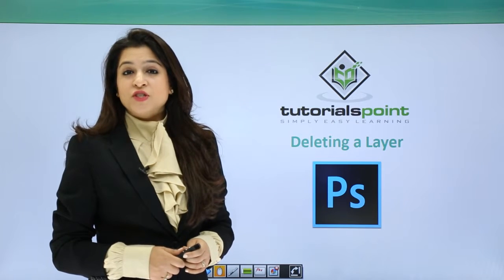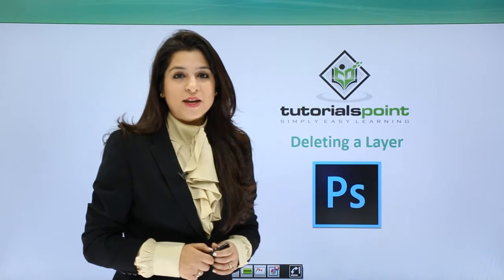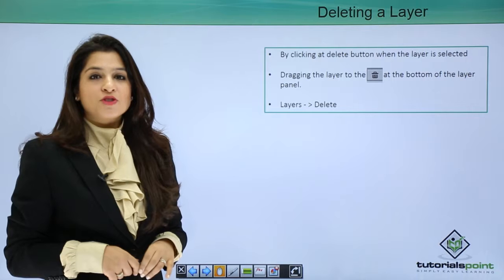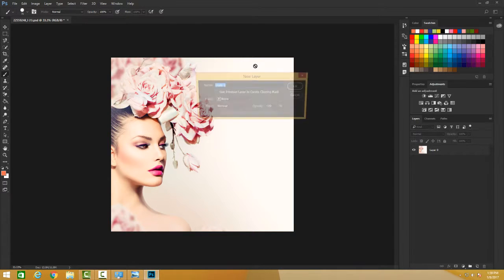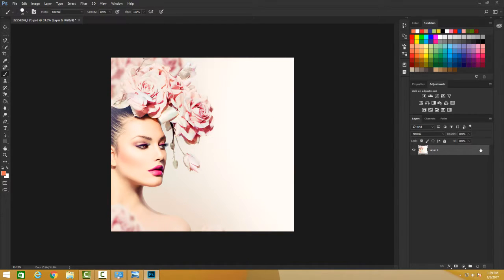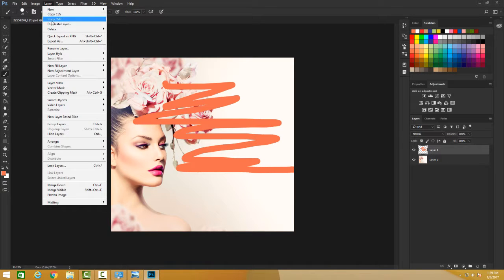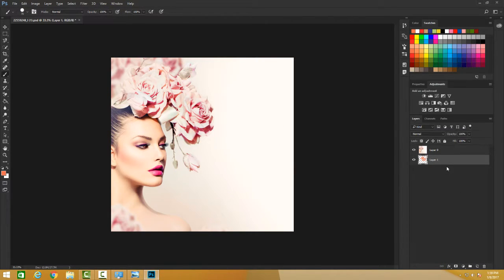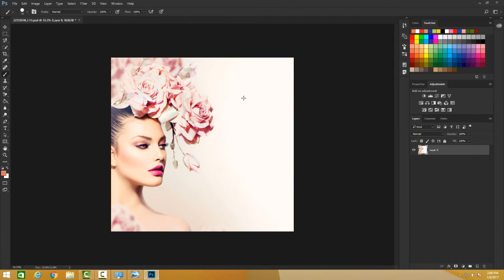Photoshop - Deleting a Layer